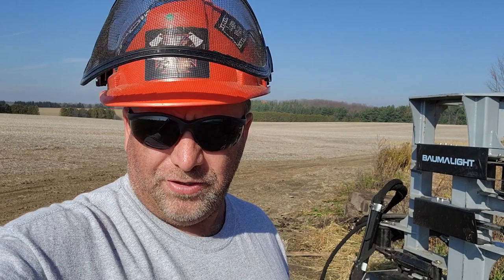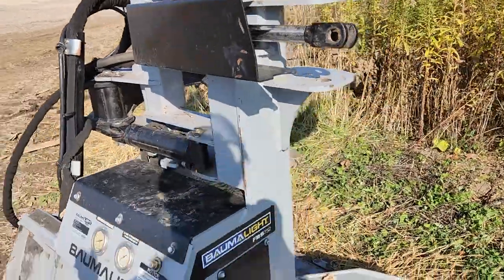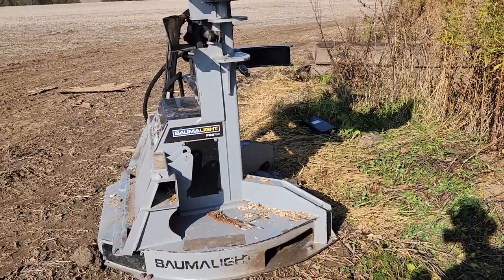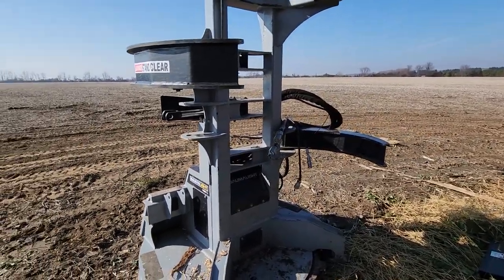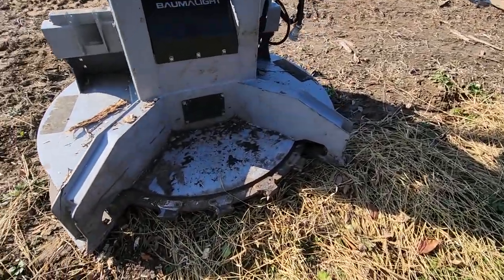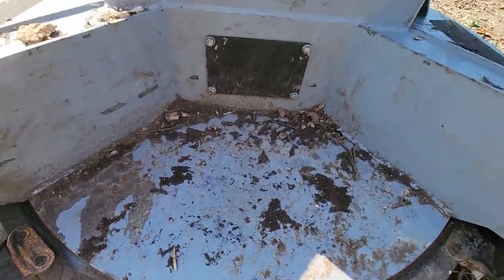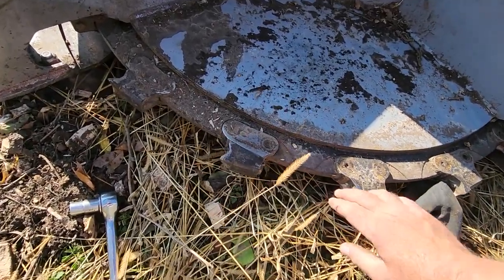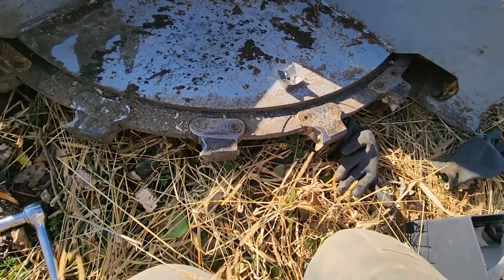CUTTING WITH THE BAUMALIGHT FBS572 HOTSAW HEAD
Hi everyone.  here is the baumalight hot saw head that we use.  works pretty good for us.